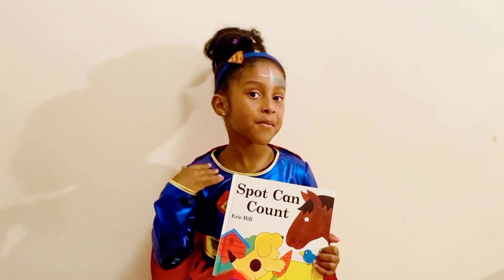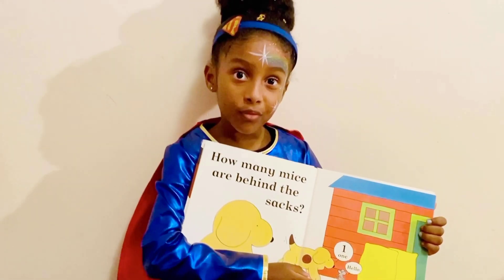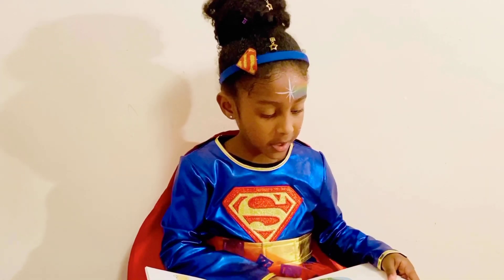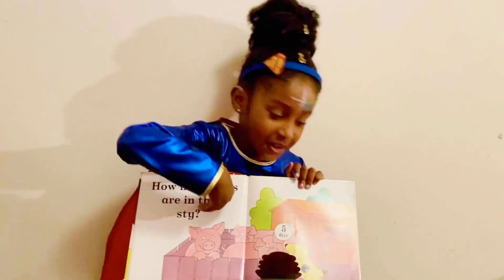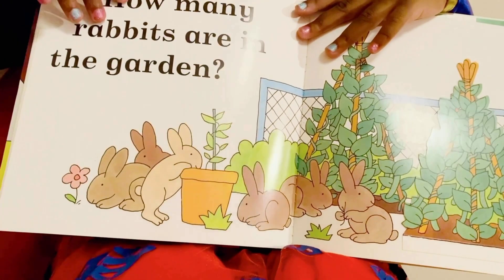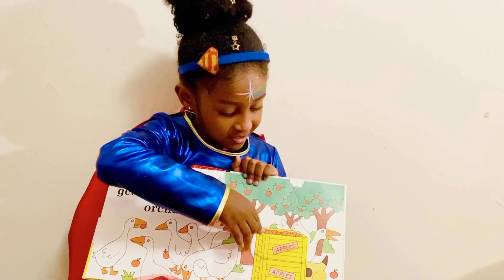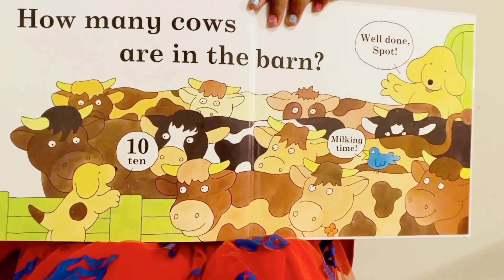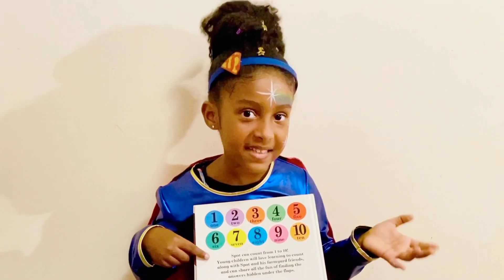Counting to ten/ numbers/ educational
We try to inspire a lasting love of reading and learning in your child. The most effective way to encourage your children to love books and reading is to read aloud to them, if you don’t have time just open our story times to them. It’s just as good and interactive.
Learn about numbers